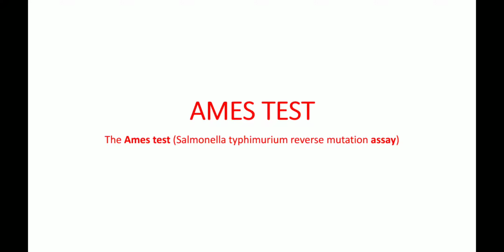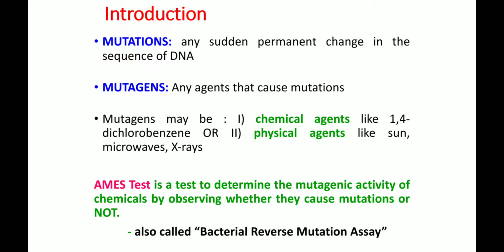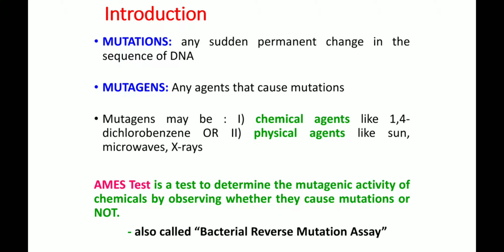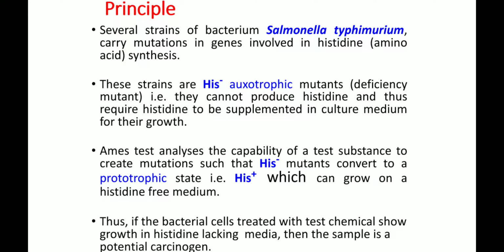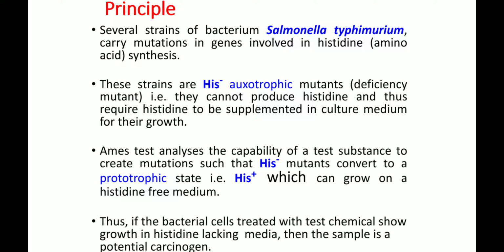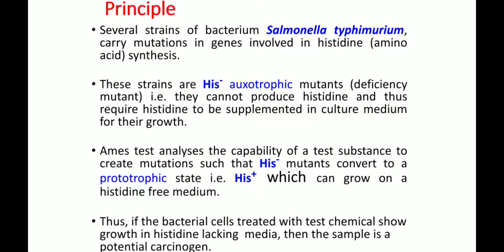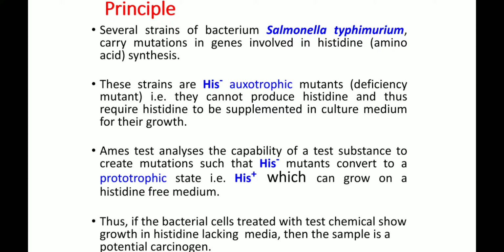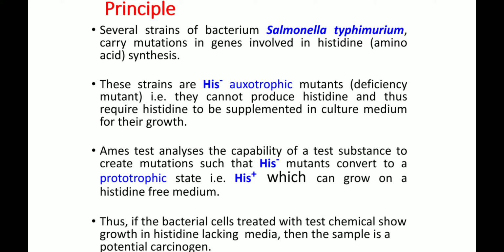Ames test part 1